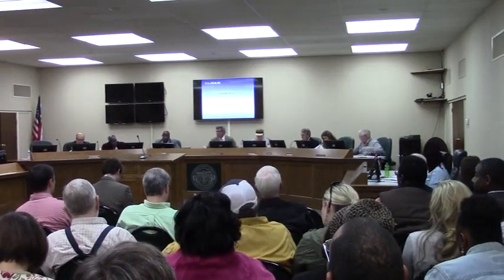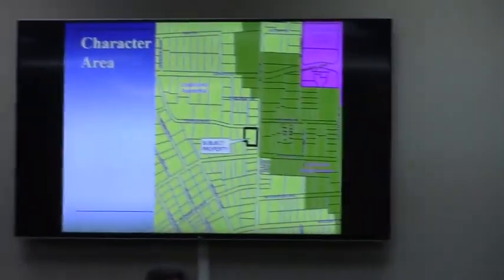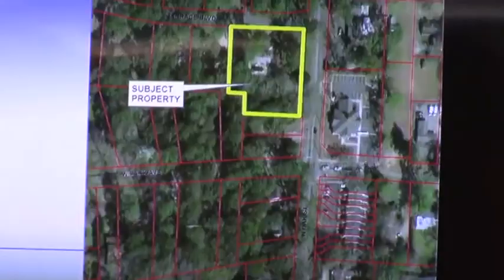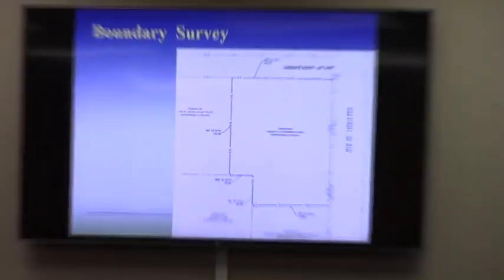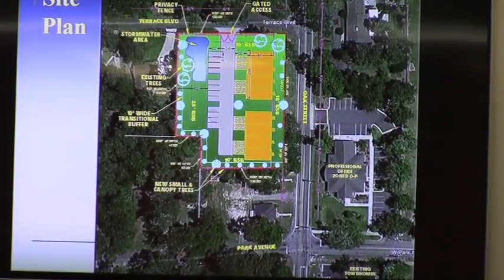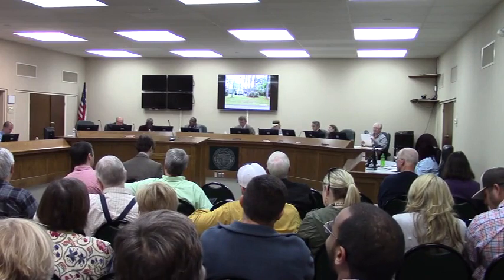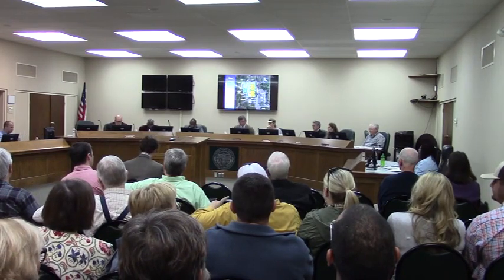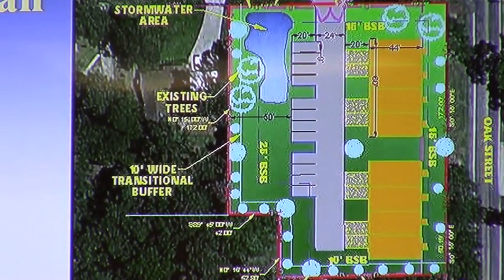4. VA-2018-05 PACE, Inc. 2206 North Oak Street @ GLPC 2018-03-26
VA-2018-05 PACE, Inc.
Property Location: 2206 North Oak Street
Request to rezone 0.88 acres from Single-Family Residential (R-15) to Multi-Family Residential (R-M)

 Valdosta, Lowndes County, Georgia, 26 March 2018.